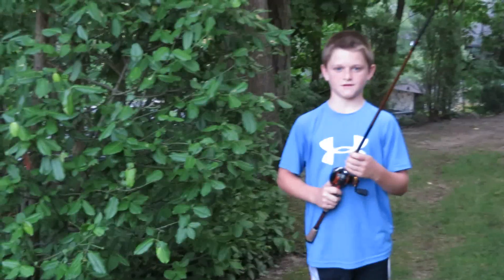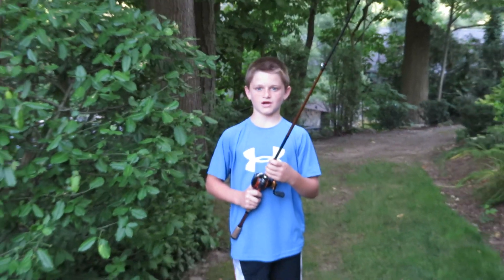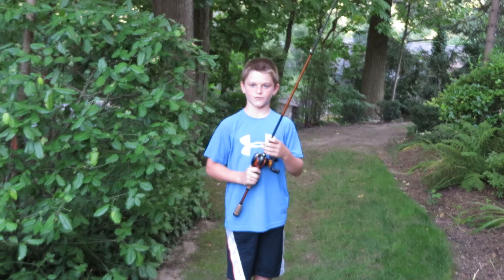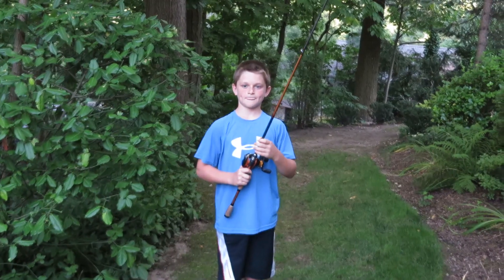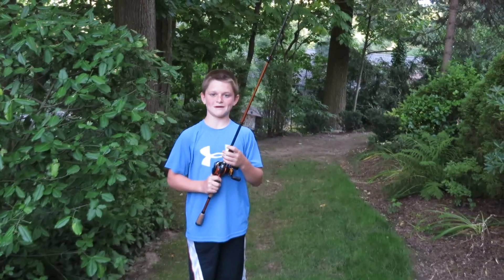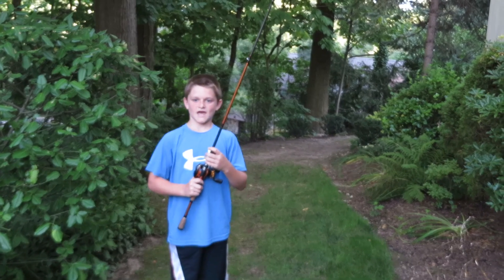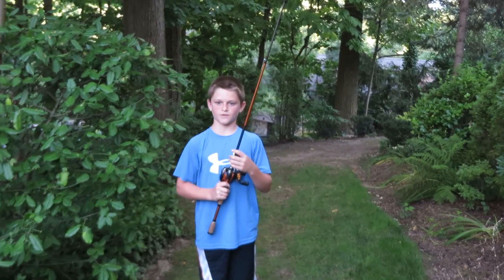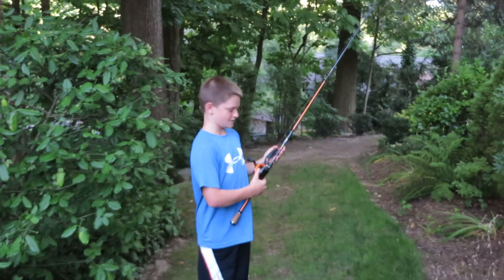How To Practice Flipping A Jig